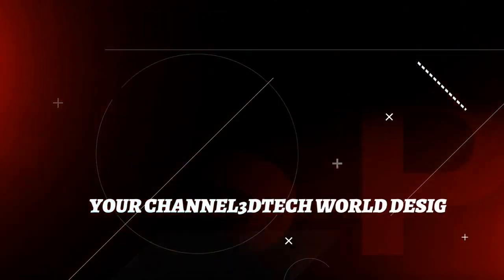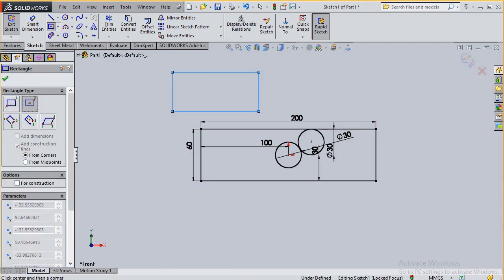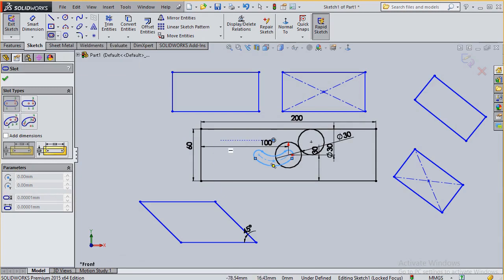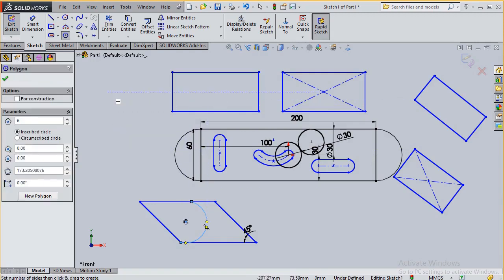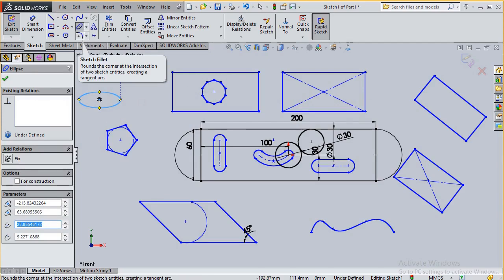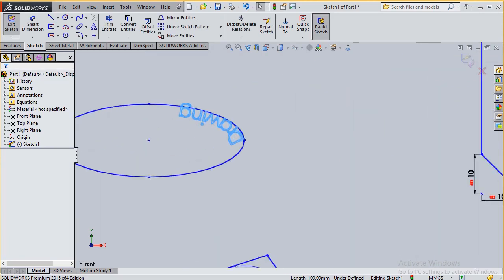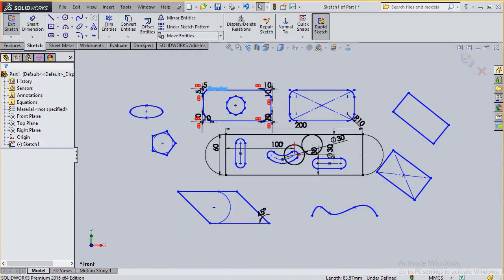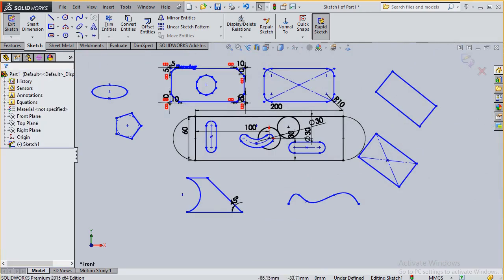Beginners solid works tutorial-4 2d sketches, Fillet, Chamfering, trim, Smart dimensioning,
Line, circle, slote radius, hexagon, splin